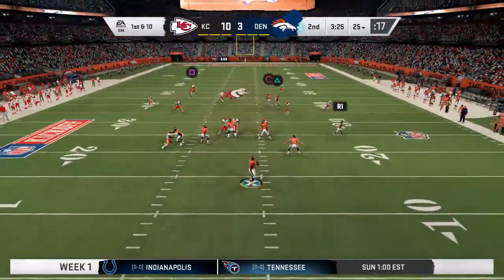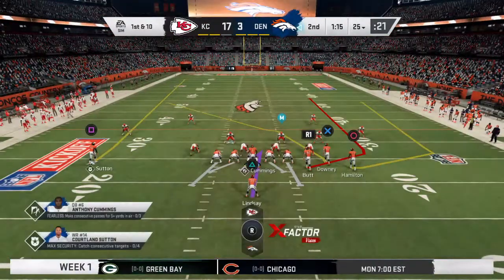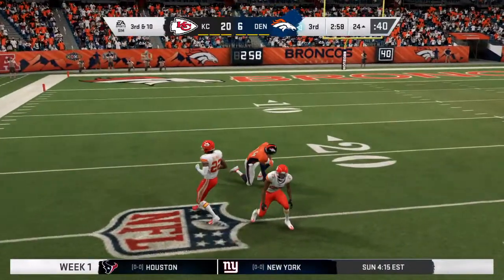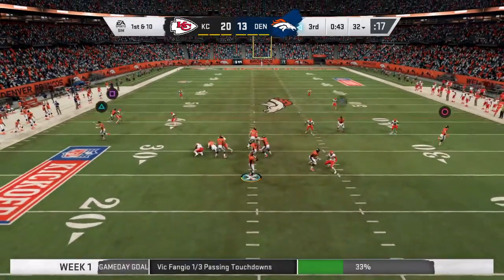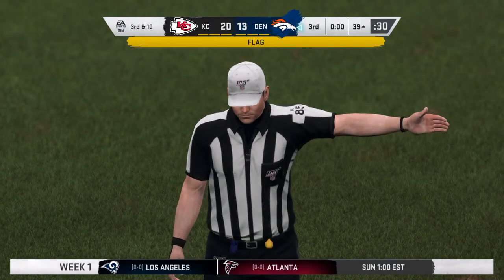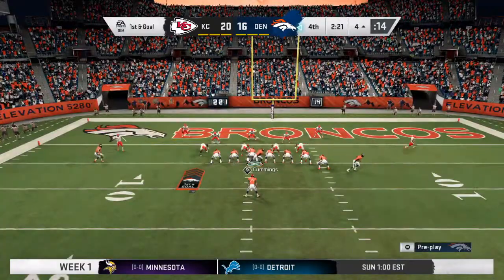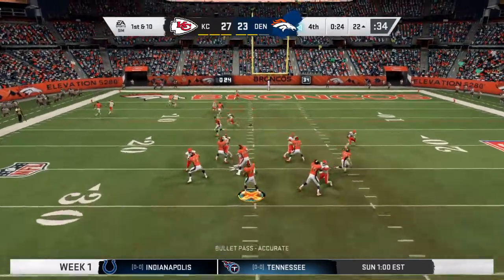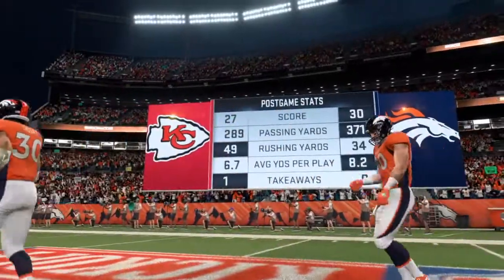Madden NFL 20_20200303233739